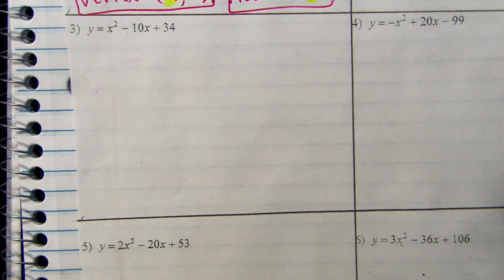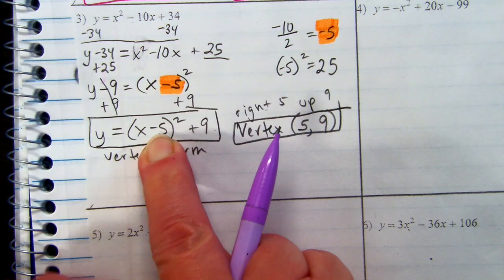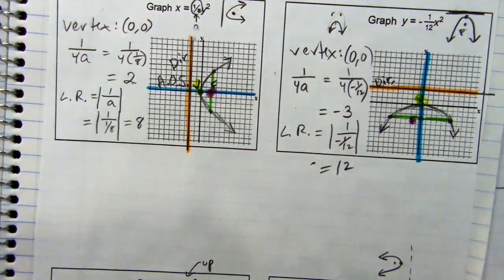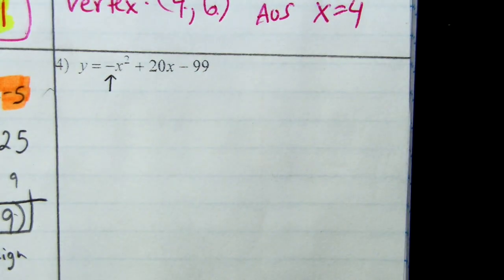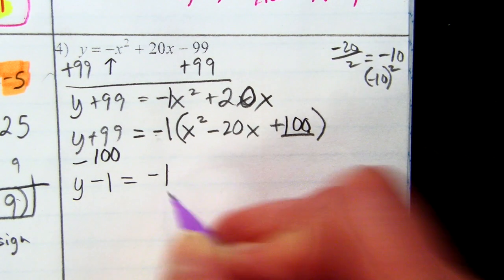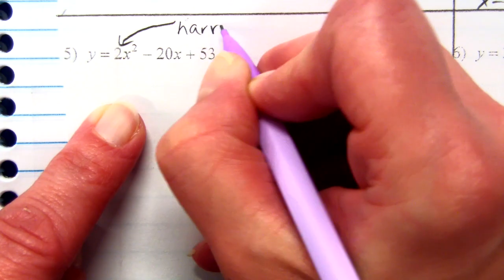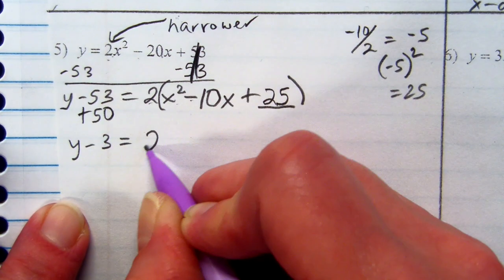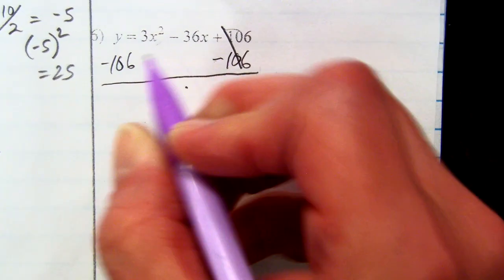Vertex Form with comp the square 2526